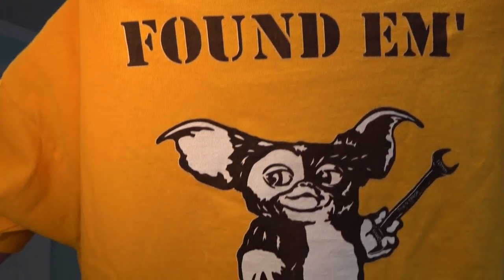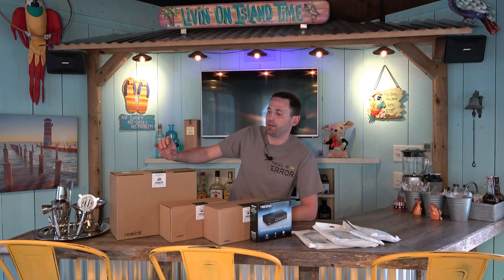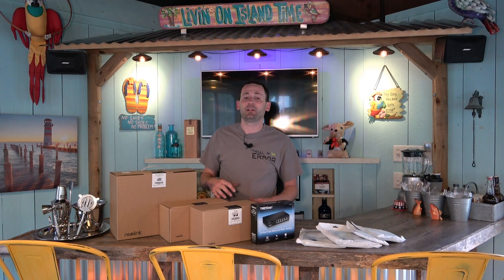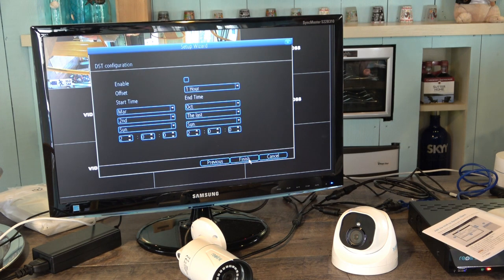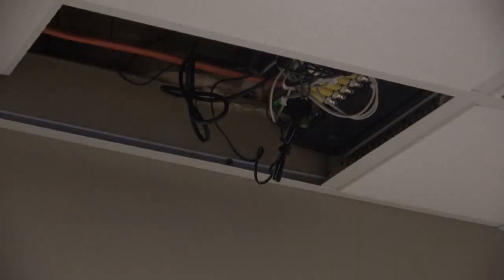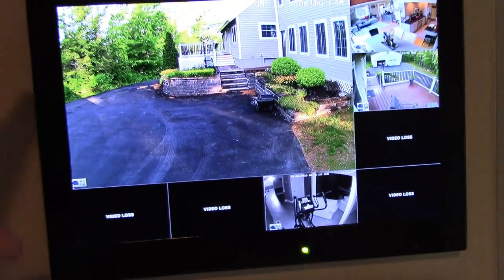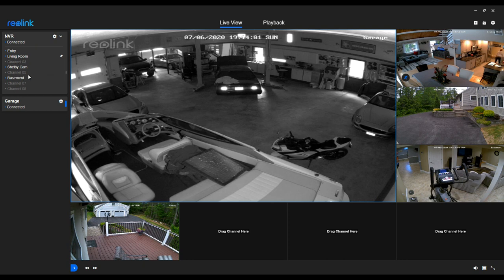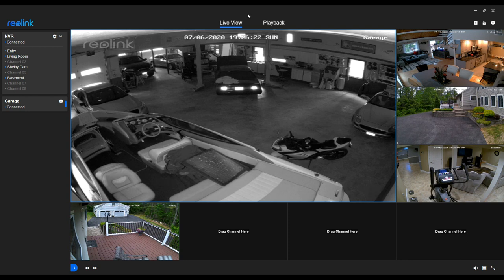Idiot Proof CCTV! Reolink System Setup and Review - Easy home security that any monkey can setup!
8 Channel NVR + 4 HD Cameras
2 Pack HD Cameras
10.1" In-wall Screen/monitor w/HDMI
POE 6 port switch for remote cameras

Fan mail, business opportunities or inquires:
TNE Enterprises LLC

!!!ATTENTION!!!:  I'm an idiot and NOT an example to follow.  I produce these videos to share my experiences, success and failures.  THIS VIDEO IS NOT A SUBSTITUTE FOR QUALIFIED PROFESSIONAL GUIDENCE AND TRAINING.  The content of this video may include high voltage wiring, moving parts, suspended weights, risk of fire, explosion, electrocution and many other hazards. These hazards are capable of serious injury, death, property damage and/or destruction. Consult a with a licensed professional before attempting anything you see in this video. Under no circumstances will Trial N' ERROR (TNE Enterprises LLC) be responsible or liable in any way for any loss or damage of any kind incurred as a result of any content communicated in this video. In no event shall Trial N' ERROR (TNE Enterprises LLC) be liable for any special, indirect or consequential damages in connection with the availability, use or performance of any information communicated in this video. Due to factors beyond the control of this channel, it cannot guarantee against improper use or unauthorized modifications of this information. Use this information at your own risk. Trial N' ERROR (TNE Enterprises LLC) recommends safe practices when performing any do it yourself work and or when operating tools seen or implied in this video. Due to factors beyond the control of Trial N' ERROR (TNE Enterprises LLC), no information contained in this video shall create any expressed or implied warranty or guarantee of any particular result. Any injury, damage, or loss that may result from improper use of these tools, equipment, or from the information contained in this video is the sole responsibility of the user and not Trial N' ERROR (TNE Enterprises LLC).